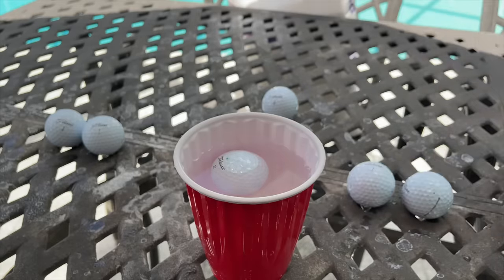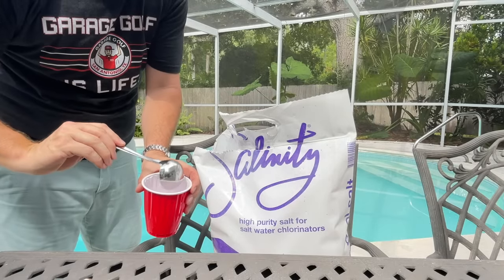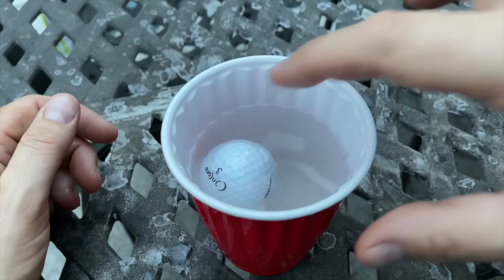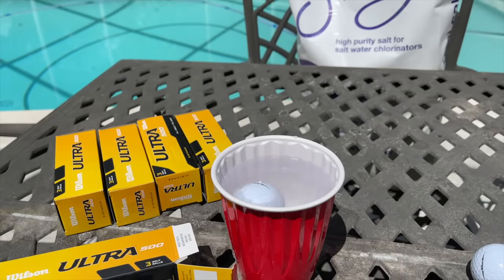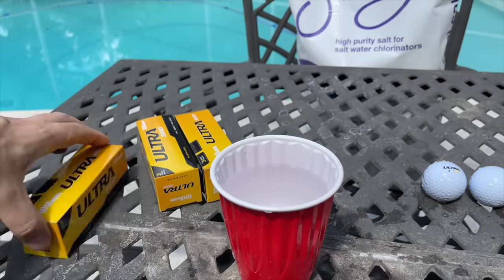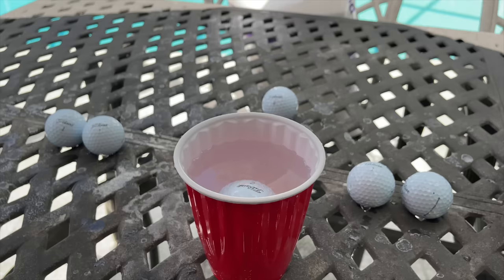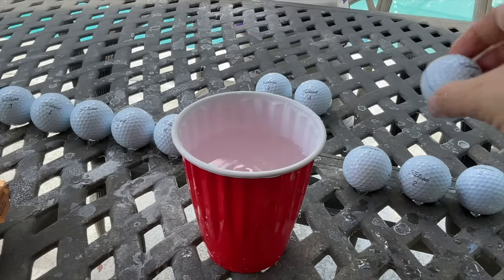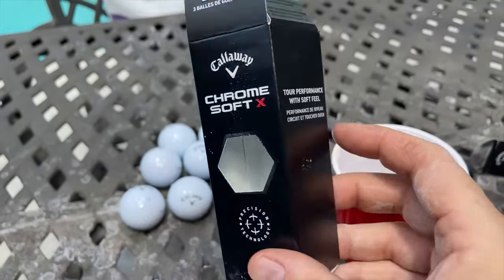WARNING!! Your Expensive Golf Ball Might Be Costing You Strokes!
Testing golf ball balance with the salt water method. I'll walk you thru how to check your golf balls balance at home and we sampled a random box of Titleist ProV1, Wilson Ultra 500 and Callaway Chromesoft X. The results were shocking to say the least!

It's easy to perform this golf ball experiment at home, here's what you'll need:

• Pool Salt
• Cup
• Towel

Thanks to our channel member, Steven, who suggested this video topic!

Check out part 2, where we test the bad balls on course and cut them open!